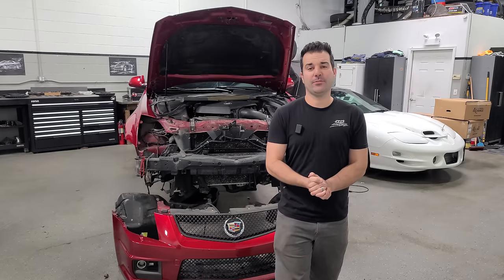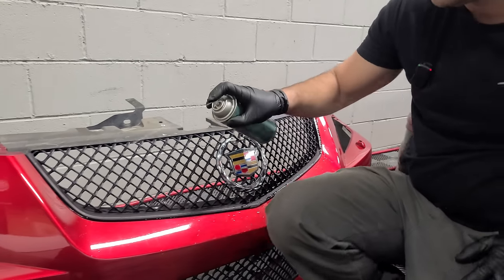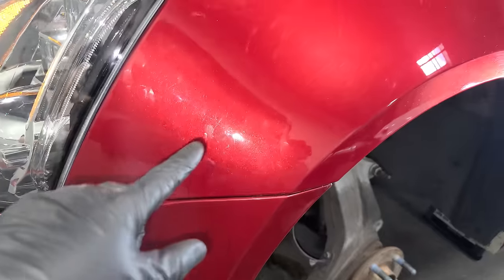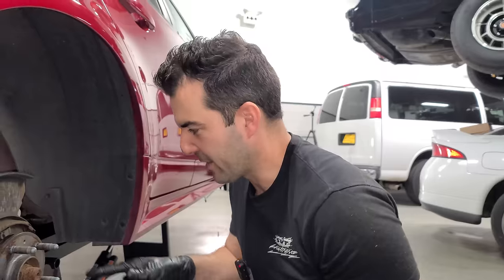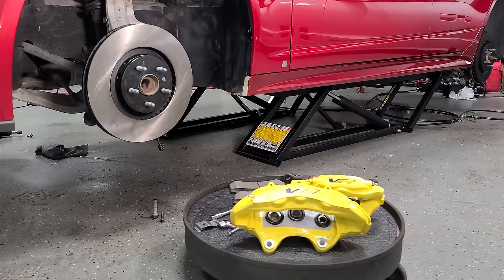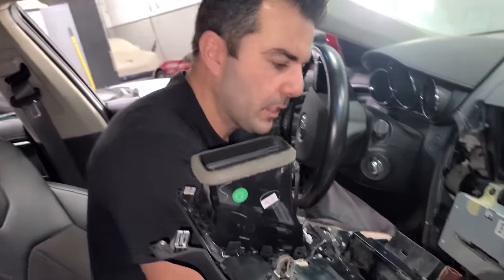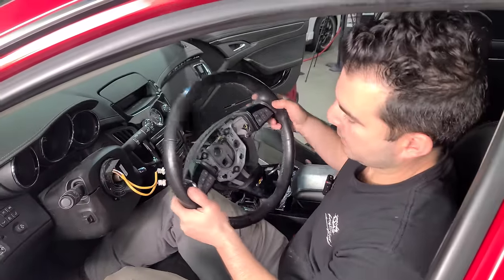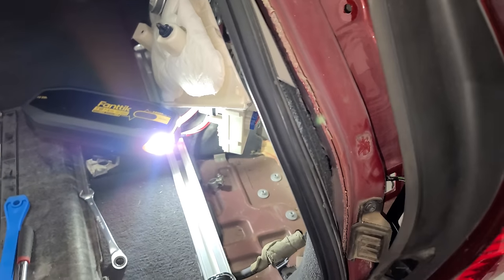I Finished EVERYTHING On My CTS-V Wagon To Make It More Modern & The Perfect Daily Driver!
In this video, I finish everything on my CTS V Wagon to make it the perfect daily driver! What's been your favorite daily?

Contact Carbontastic for a cool custom steering wheel!

3196 Doolittle Dr
Northbrook IL, 60062